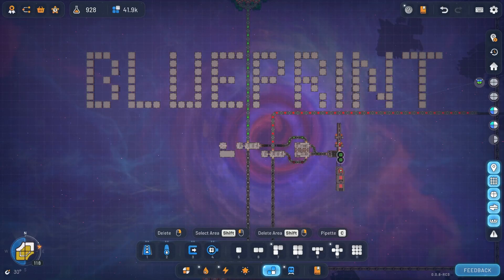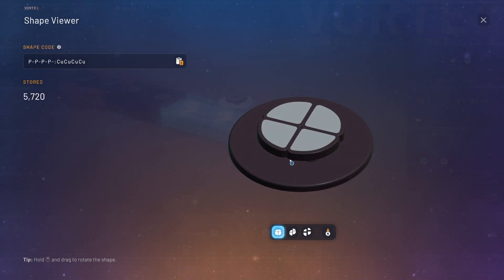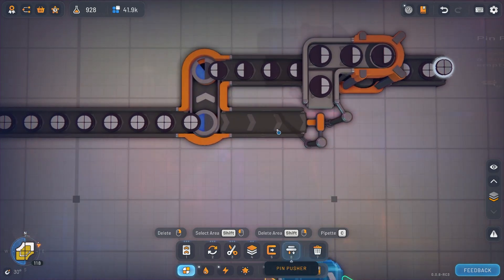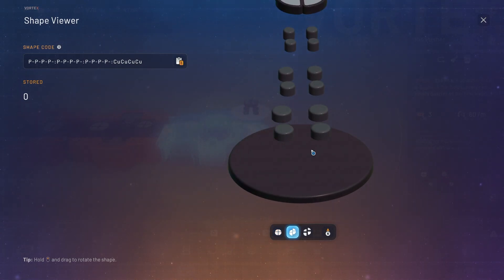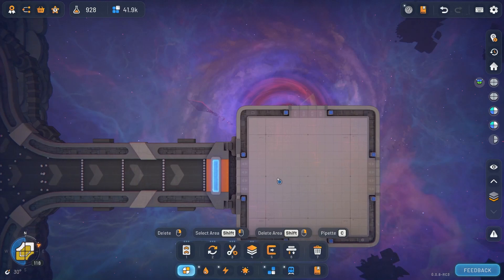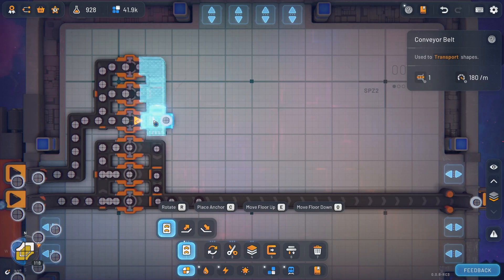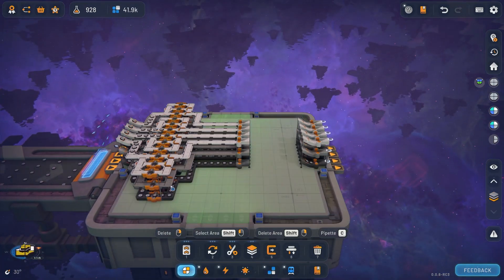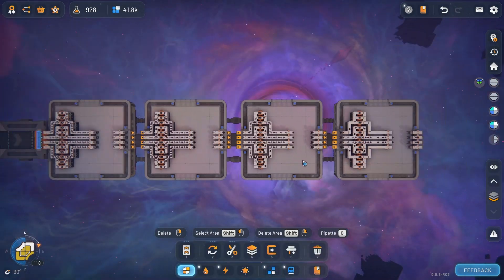Shapez 2 Blueprint - Pin Pusher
In this episode of the Shapez 2 Blueprint design series we go through very quickly on the theory of pin pushers and what they do and all the whacky shapes they can make, then we work on a modular pin pusher blueprint